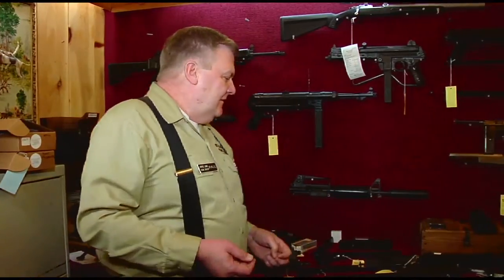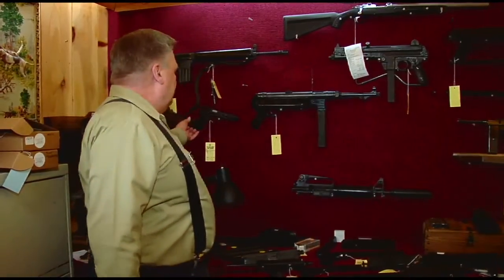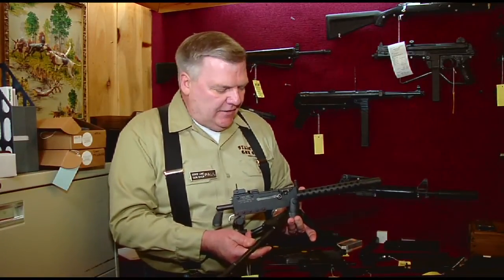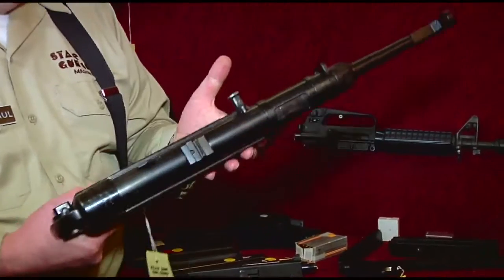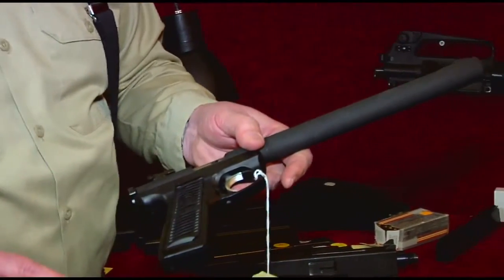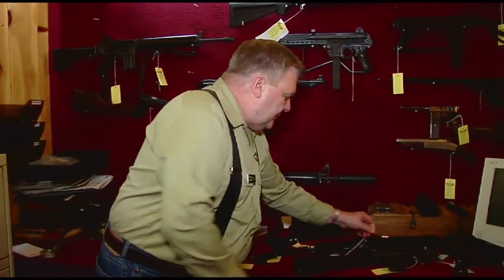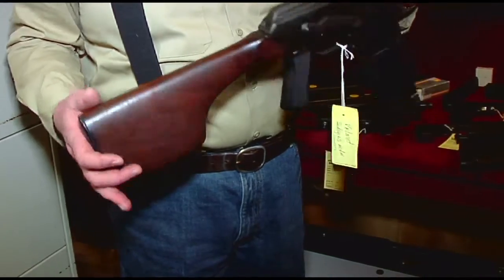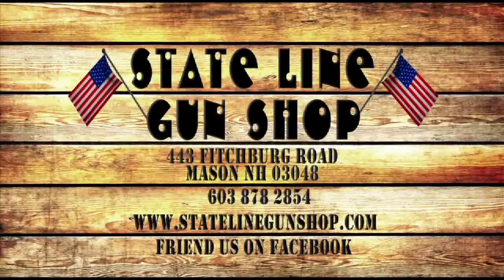Class 3 Firearms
Inventory of our Class 3 Firearms is always changing so be sure to give us a call and we'll help you find the Class 3 item you are looking for.